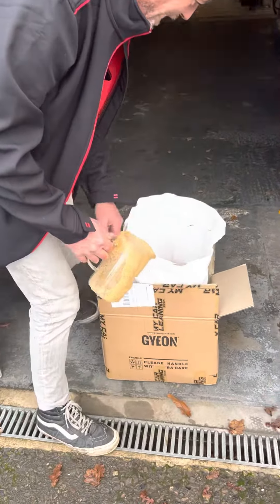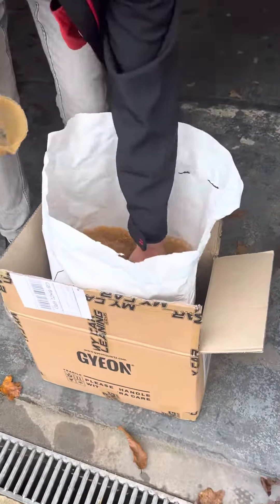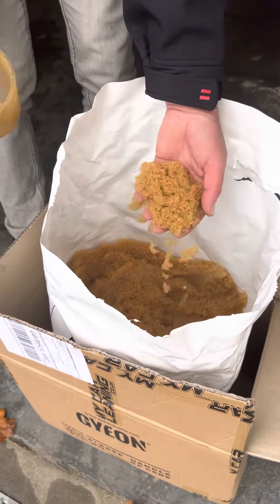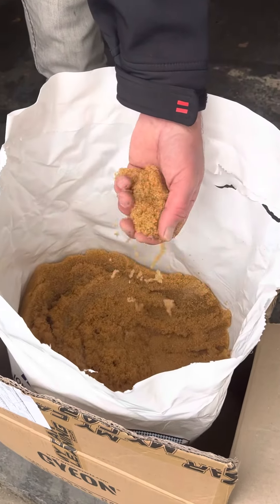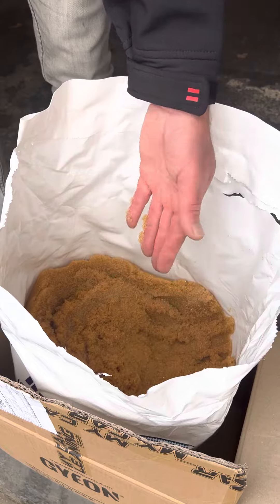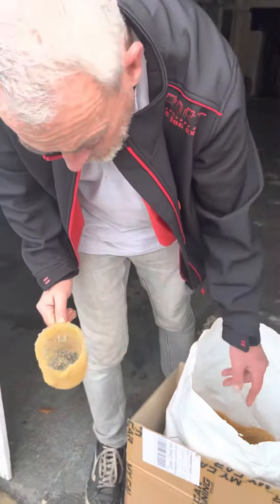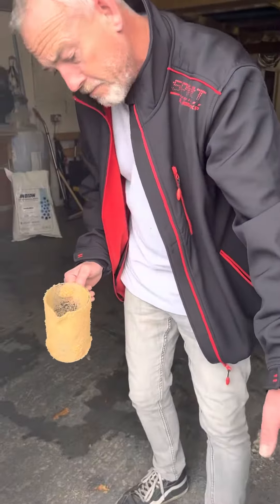Spotless water filters at our detailing studio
Stuart talks about the spotless water system we use at GleamPro. This ensures we always have a spotless finish during and after a hand wash at our detailing studio in Wimborne Dorset